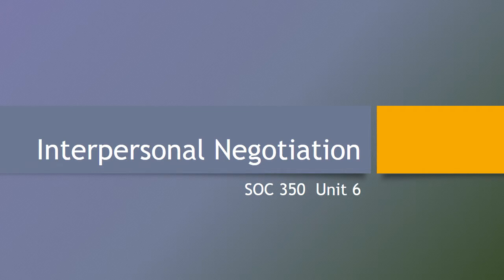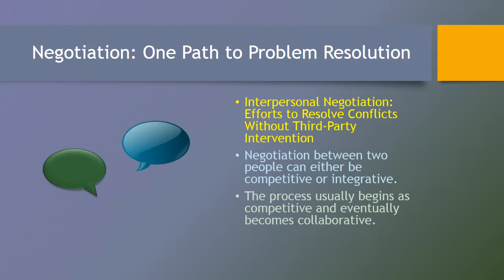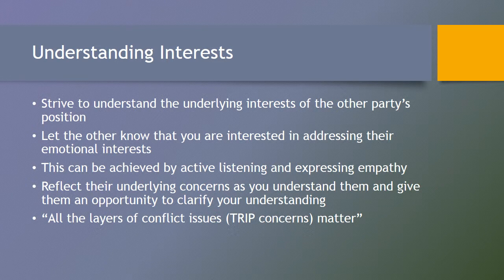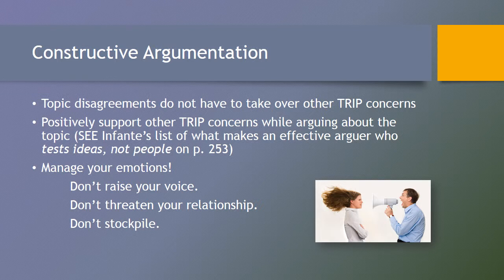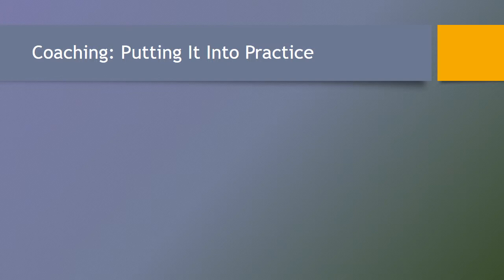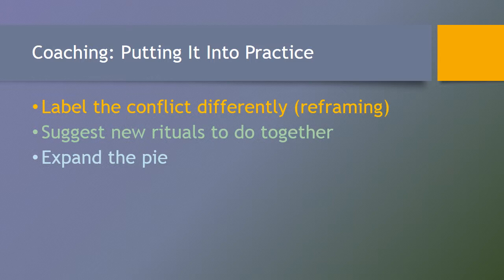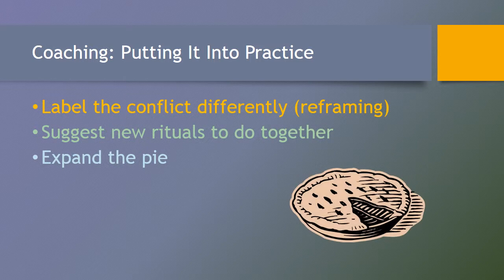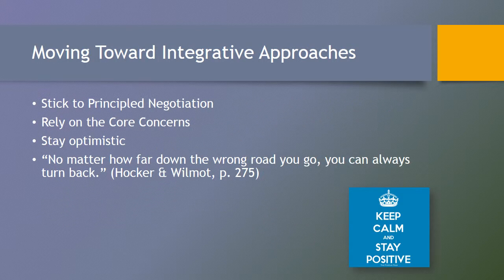SOC 350 Unit 6 Interpersonal Negotiation